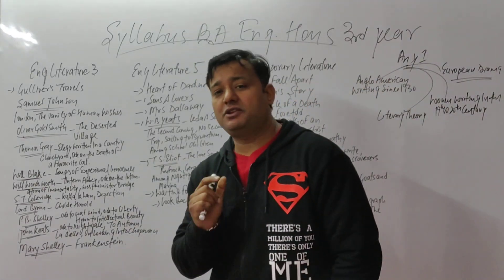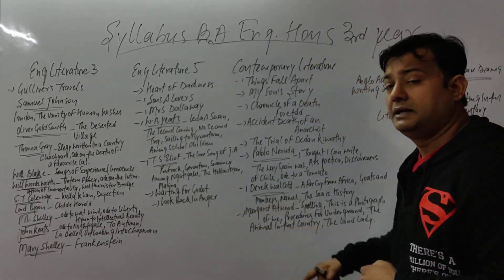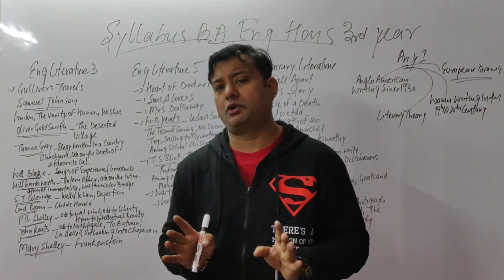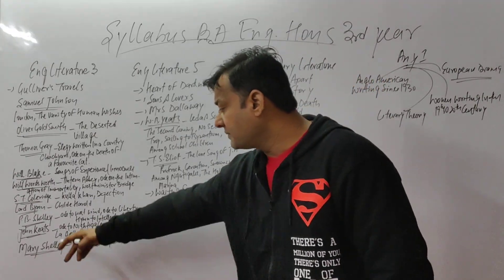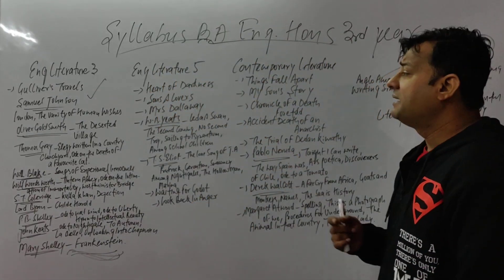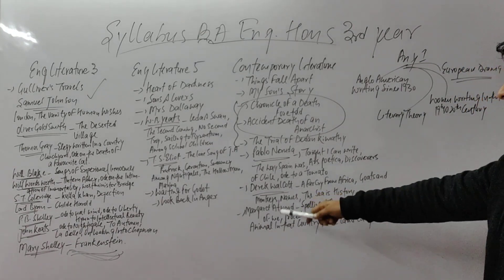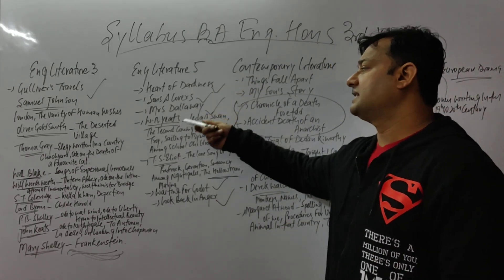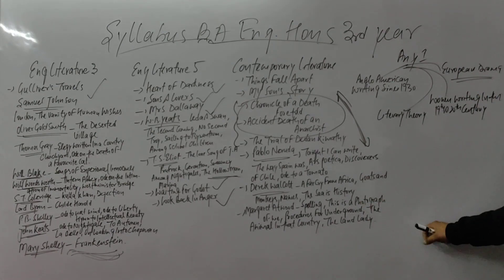FINAL YEAR ENGLISH HONOURS DELHI UNIVERSITY SYLLABUS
CLASSIC TUTORIALS
K 68 FIRST'FLOOR WEST PATEL NAGAR NEW DELHI NEAR SHADIPUR METRO STATION